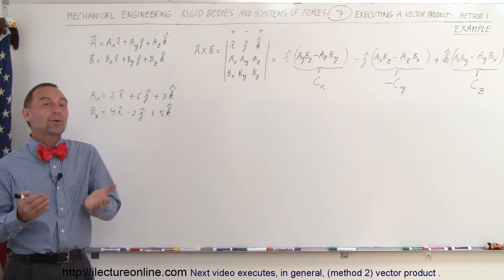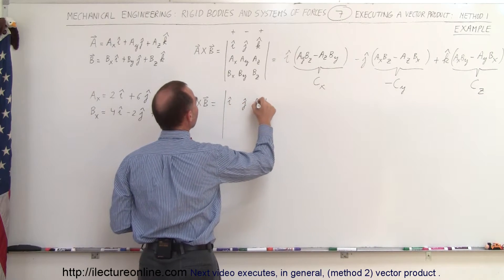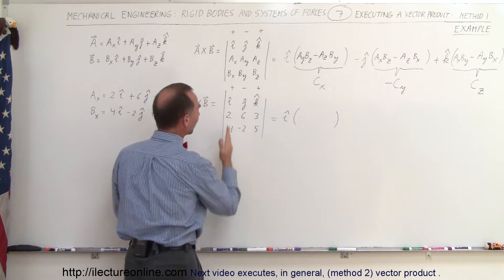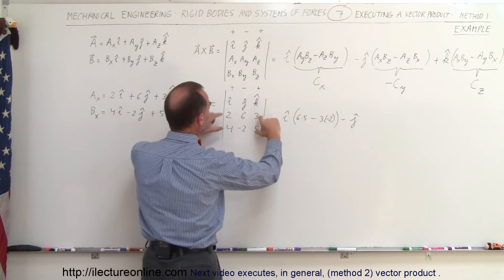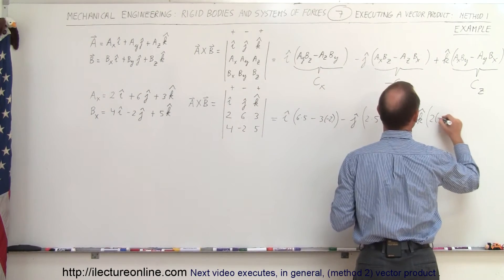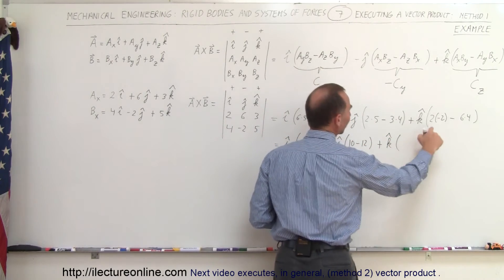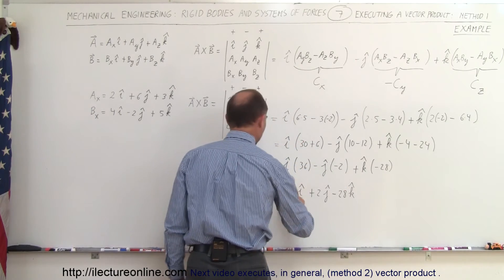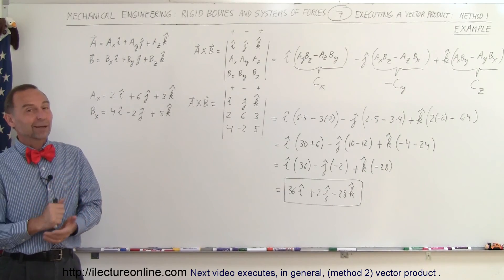Mechanical Engineering: Rigid Bodies & Sys of Forces (7 of 47) Example of Solving Vector Products-1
In this video I will solves AxB=? where A(x)= 2i+5j+3k and B(x)=4i-2j+5k using method 1.